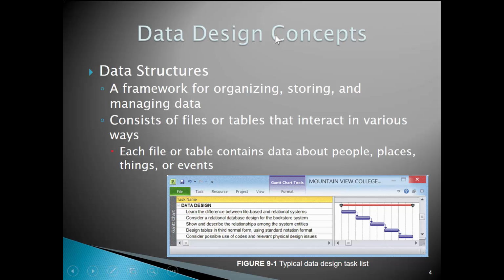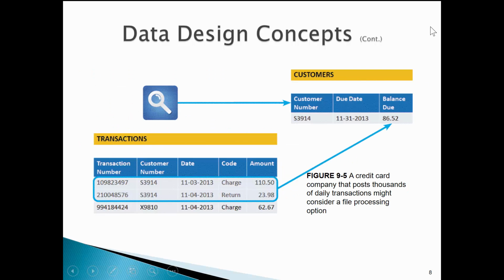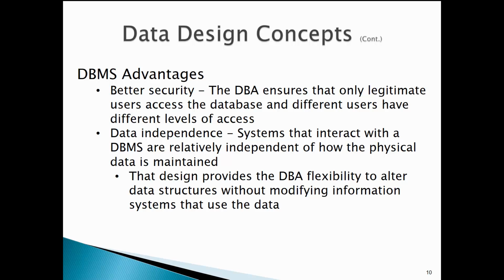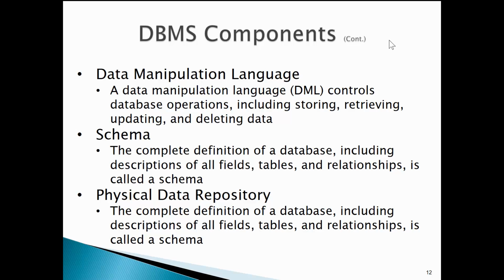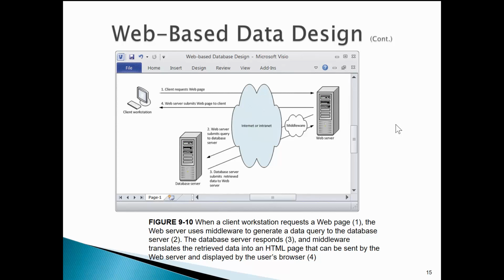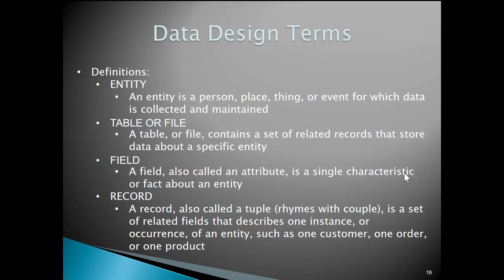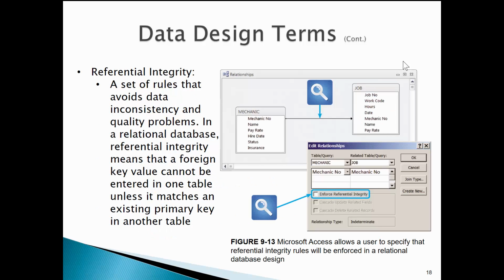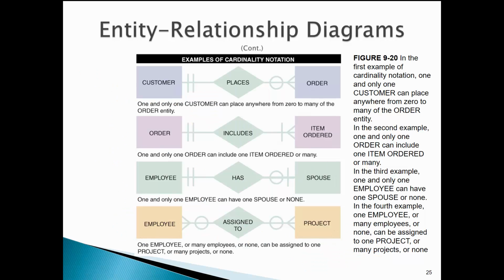Chapter 9 Data Design Part 1